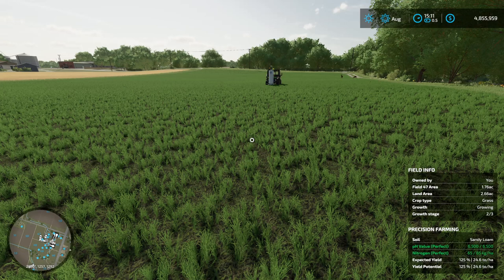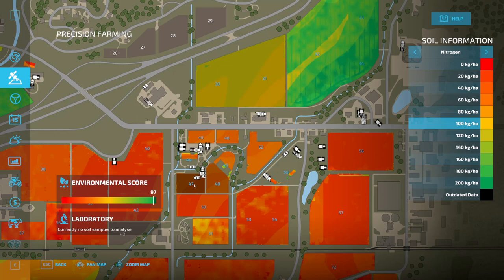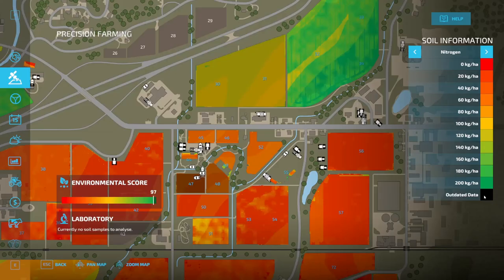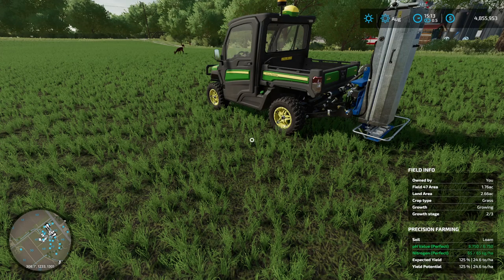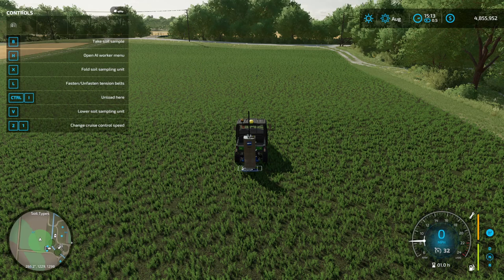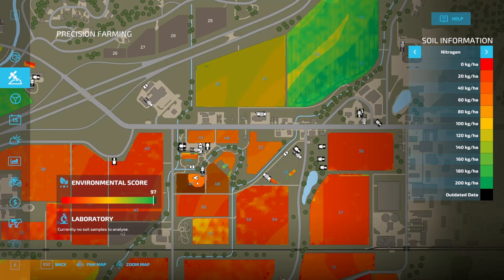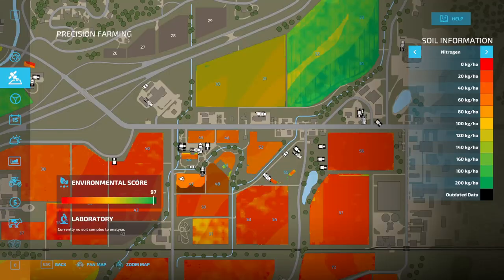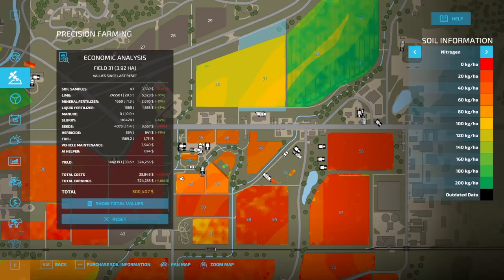Precision Farming - Odd Soil Colors? - Soil Sampling - Farming Simulator 22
If you been playing Farming Simulator's Precision Farming DLC for a while you might notice there are some strange colors appearing on you map.  Some fields are dark while others are nice and bright.  What does this mean and is it effected by soil types or soil sampling?
How often do you need to soil sample with Precision Farming ??